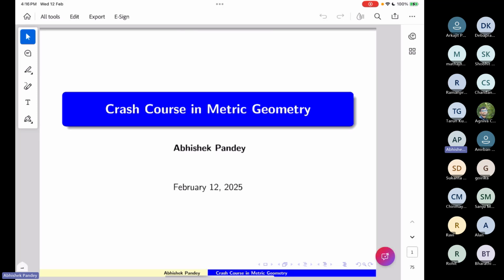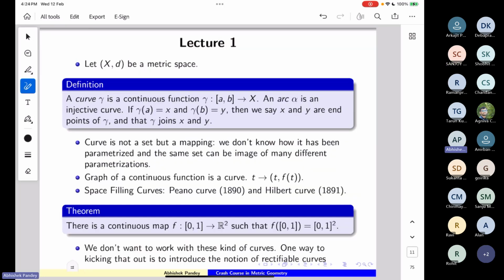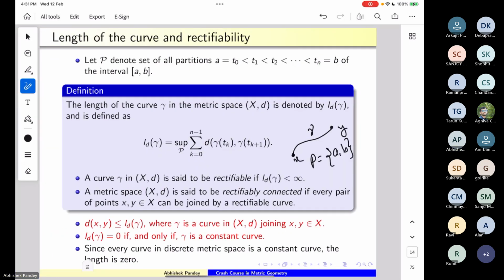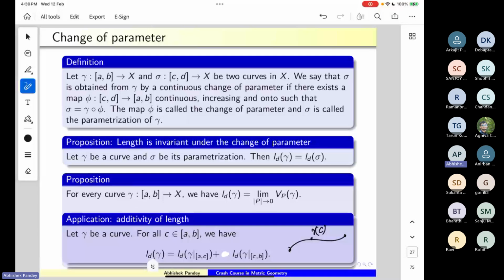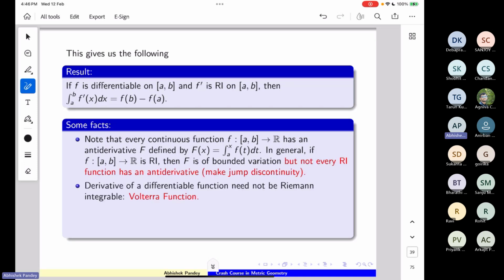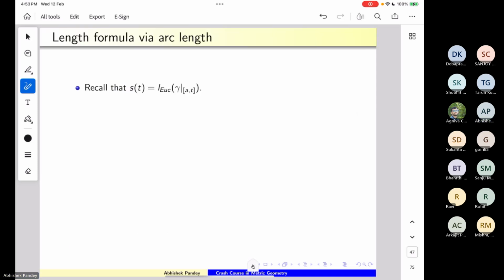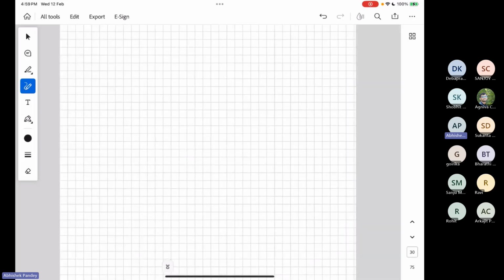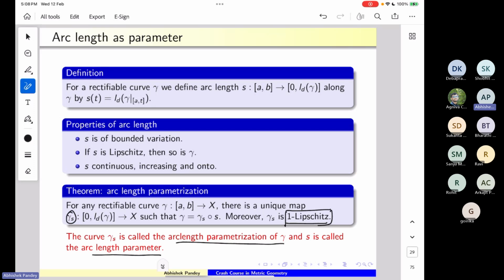Length of Curves, Rectifiability, Length Formula, and Line Integral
Speaker: Dr. Abhishek Pandey (Research Associate, IISc Bangalore)

In this talk, we will begin by exploring fundamental concepts in metric geometry, including the length of curves, rectifiability, and arc-length parametrization. We will then examine the conditions under which the length formula holds. Finally, we will conclude with a discussion on the line integral.